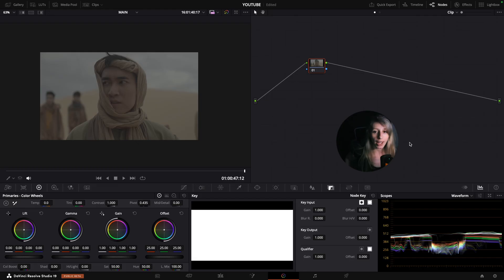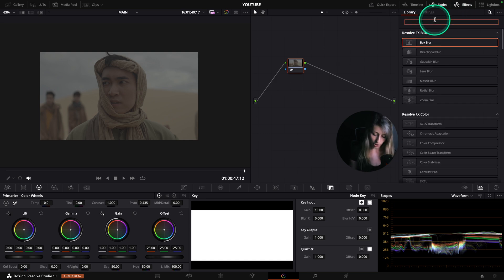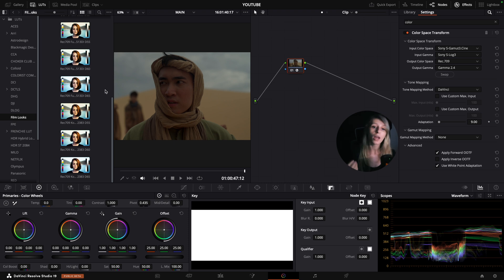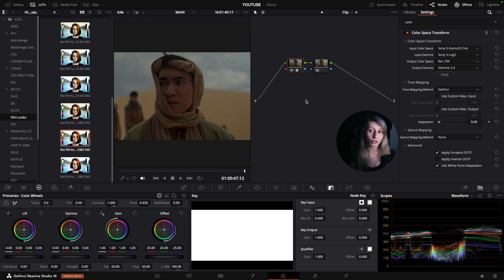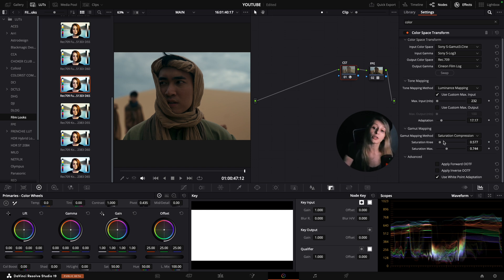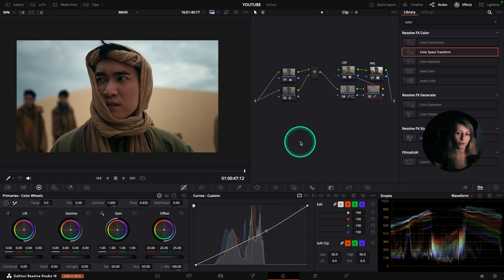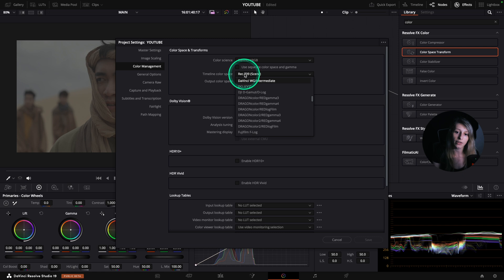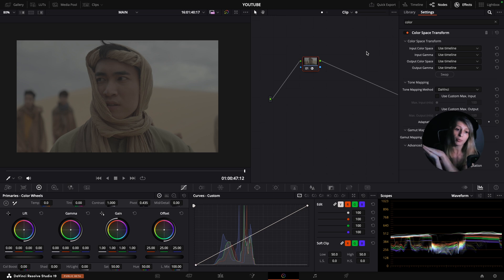Cinematic Grade - DaVinci Resolve Tutorial (Free version)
Bonjour everyone !!

You can follow all the event on @CaseyFaris Channel !

Reedition of the real first video I ever posted on YouTube ! It is cute to come back to the source of everything ahah

Let's catchup !

Time code:
0:00 ResolveCon 2024
1:03 Intro
1:38 Tutorial
2:00 Create a Cinematic look in Rec709 Color Space
8:37 Create a Cinematic look in DWG Color Space
12:55 Outro